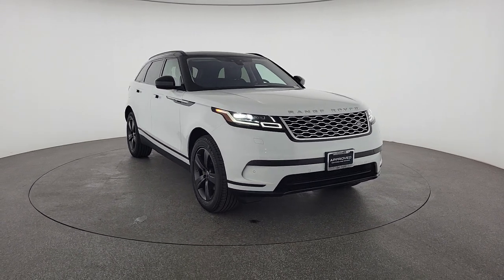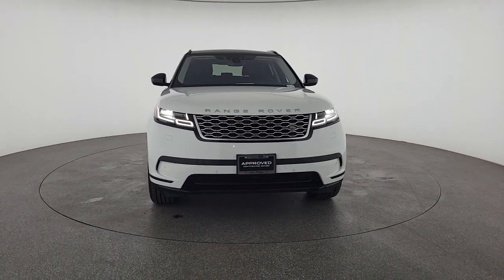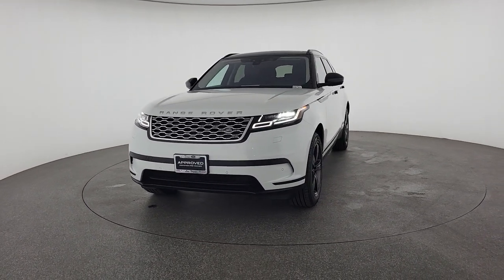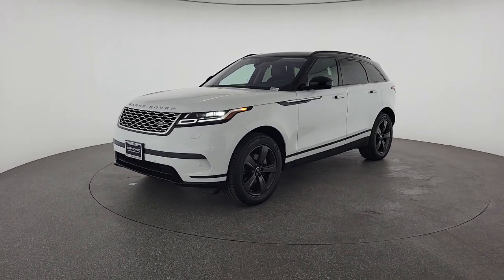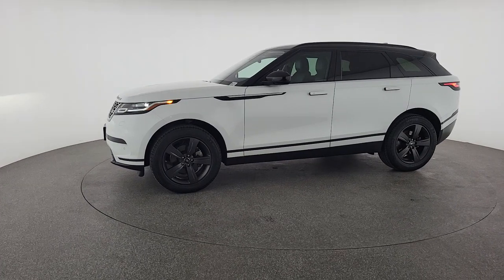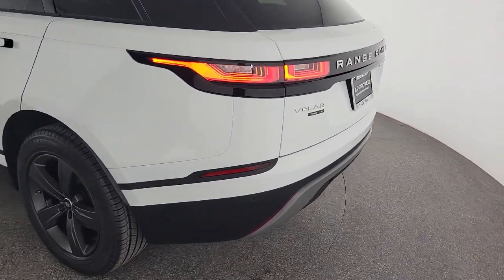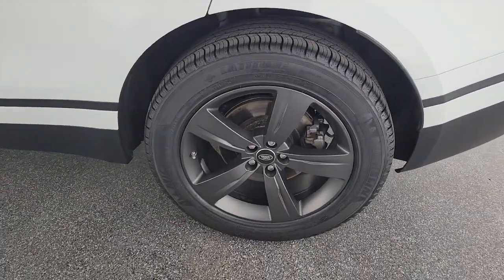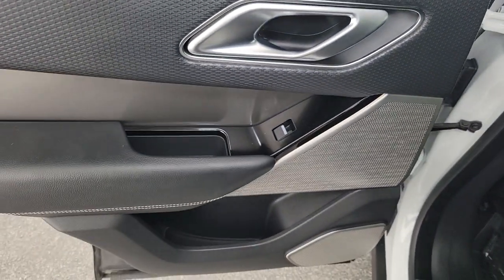2019 Land Rover Range Rover Velar Las Vegas, Henderson, North Las Vegas, Nevada, San Bernardino Coun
Fuji White Used 2019 Land Rover Range Rover Velar D180 S available in Las Vegas, Nevada. Servicing the Henderson, North Las Vegas, Nevada, San Bernardino County area.
2019 Land Rover Range Rover Velar D180 S - Stock#: R5731

CARFAX One-Owner. Clean CARFAX. Certified. Fuji White 2019 Land Rover Range Rover Velar D180 S 4WD 8-Speed Automatic 2.0L I4 TurbochargedbrbrRecent Arrival! Odometer is 1599 miles below market average! 26/30 City/Highway MPGbrbrLand Rover Approved Certified Pre-Owned Details:brbr  * Transferable Warrantybr  * 165 Point Inspectionbr  * Roadside Assistancebr  * Warranty Deductible: $0br  * Vehicle Historybr  * Up to 1-year/Unlimited Miles or 2-year/100,000 Miles (whichever occurs first) Vehicle must have minimum one year of coverage at point of sale
Navigation system: Touch Pro Navigation System,11 Speakers,AM/FM radio,Radio data system,Radio: Meridian Sound System (380W),Air Conditioning,Automatic temperature control,Front dual zone A/C,Rear window defroster,Memory seat,Power driver seat,Power steering,Power windows,Remote keyless entry,Steering wheel mounted audio controls,Adaptive suspension,Four wheel independent suspension,Speed-sensing steering,Traction control,4-Wheel Disc Brakes,ABS brakes,Child-Seat-Sensing Airbag,Dual front impact airbags,Dual front side impact airbags,Emergency communication system,Front anti-roll bar,Low tire pressure warning,Occupant sensing airbag,Overhead airbag,Rear anti-roll bar,Power moonroof,Power Liftgate,Brake assist,Electronic Stability Control,Lane Departure Warning System,Exterior Parking Camera Rear,Auto High-beam Headlights,Delay-off headlights,Fully automatic headlights,Headlight cleaning,Rear fog lights,Panic alarm,Security system,Speed control,Auto-dimming door mirrors,Bumpers: body-color,Heated door mirrors,Power door mirrors,Spoiler,Turn signal indicator mirrors,10-Way Front Seats w/Driver Memory,Auto-dimming Rear-View mirror,Compass,Driver door bin,Driver vanity mirror,Front reading lights,Garage door transmitter,Illuminated entry,Outside temperature display,Overhead console,Passenger seat mounted armrest,Passenger vanity mirror,Rear reading lights,Rear seat center armrest,Tachometer,Telescoping steering wheel,Tilt steering wheel,Trip computer,Driver's Seat Mounted Armrest,Front Bucket Seats,Perforated Grained Leather Seat Trim,Power passenger seat,Split folding rear seat,Passenger door bin,Alloy wheels,Wheels: 19 5 Spoke (Style 5046),Rain sensing wipers,Rear window wiper,Speed-Sensitive Wipers,Variably intermittent wipers,3.23 Axle Ratio